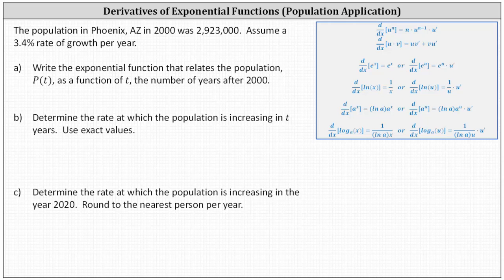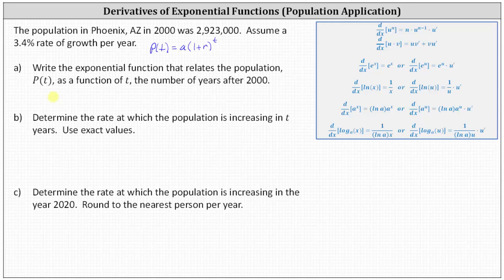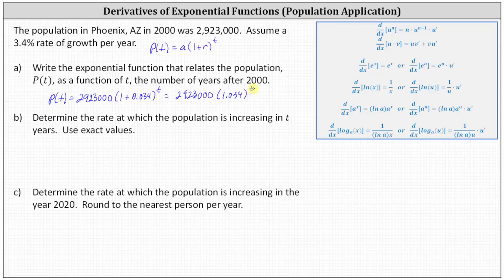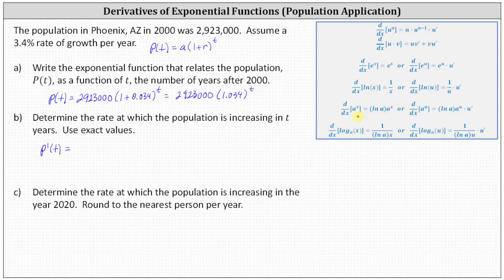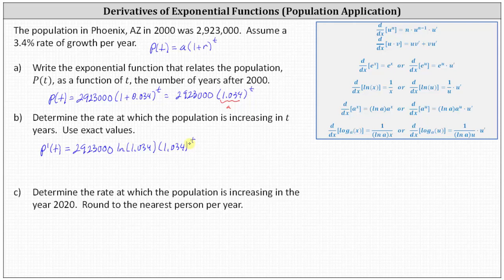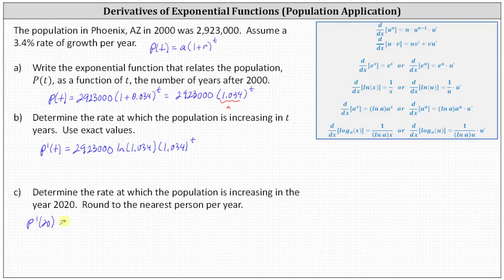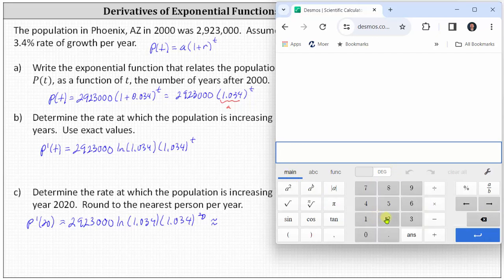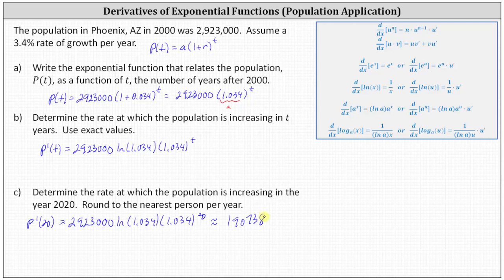Application of the Derivative of an Exponential Function: No Chain Rule (Population Growth)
This video provides an application of the derivative of an exponential function (not base e) that does not require the chain rule.